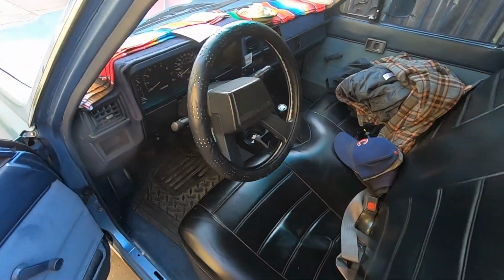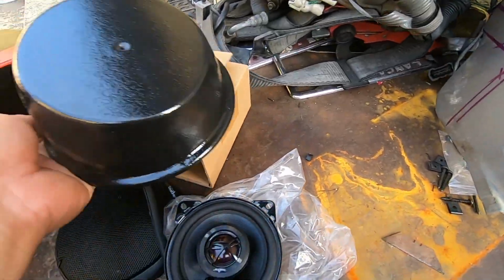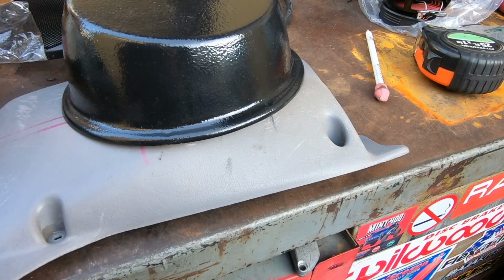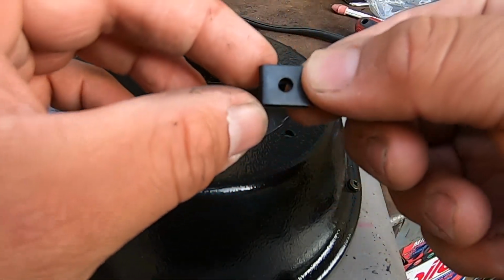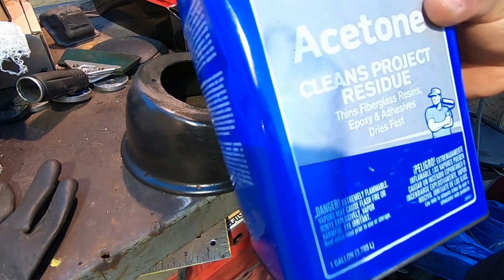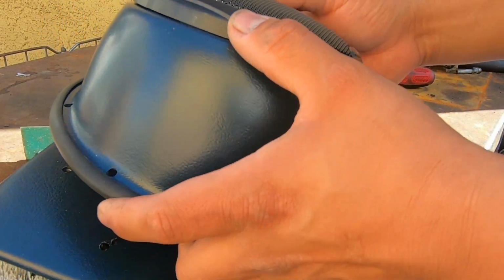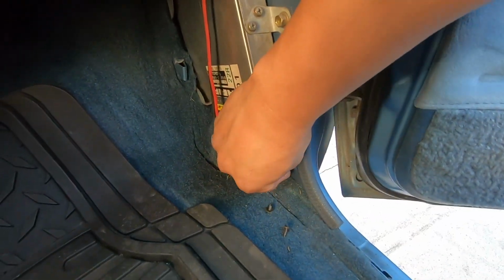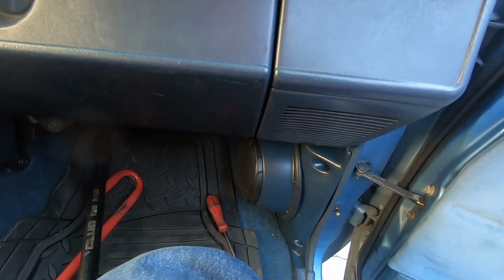Easy Custom Kick Panel Speaker Enclosure For Sound System